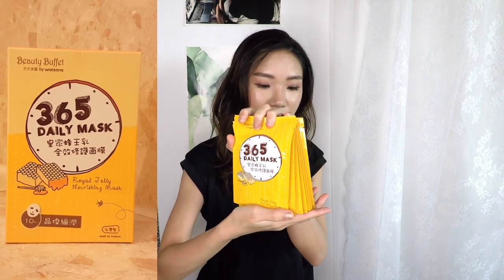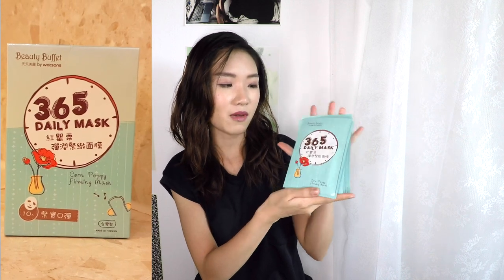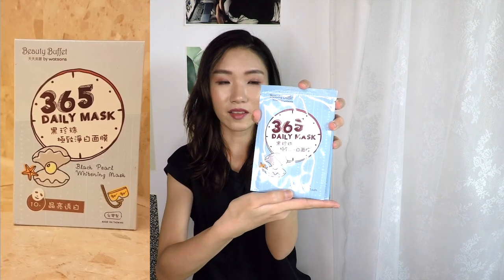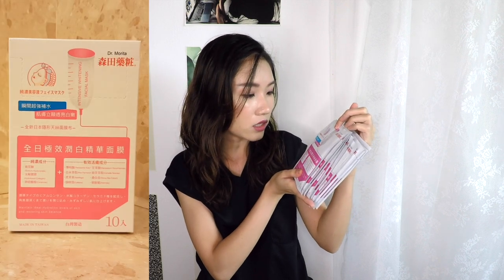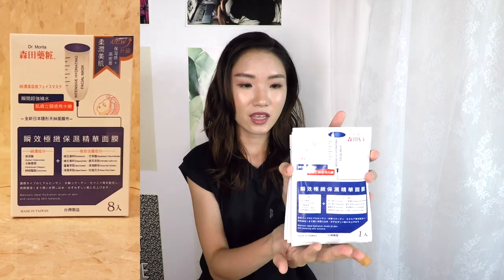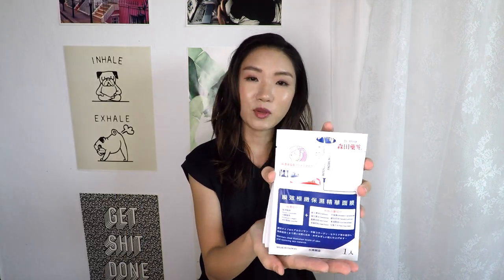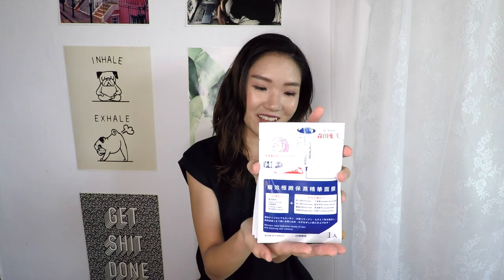TAIWAN BEAUTY HAUL | SKINCARE & MAKEUP 台湾战利品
taiwan drugstore haul from watsons & 小三美日.

☻ beauty buffet royal jelly nourishing mask
☻ beauty buffet corn poppy firming mask
☻ beauty buffet rose water brightening mask
☻ beauty buffet black pearl whitening mask
☻ dr morita intensive whitening facial mask
☻ dr morita collagen and hyaluronic acid moisturising mask
☻ dr morita hyaluronic acid and sake yeast acid moisturising facial mask
☻ dr morita intensive hydrating facial mask
☻ my scheming hyaluronan hydrating black mask
☻ my scheming snail essence hydrating black mask
☻ my scheming black pearl brightening black mask
☻ my scheming 7-in-1 brightening essence black mask
☻ opal 1 minute treatment hair mask
☻ evian mist
☻ clio kill cover pro artist liquid concealer shade 2

b e a u t y  s h o p

c l o t h e s  s h o p